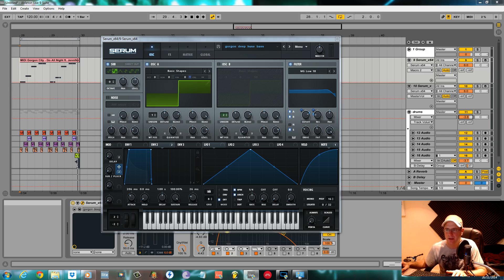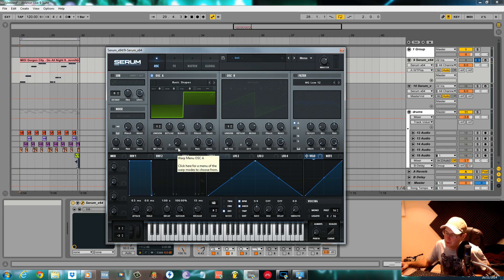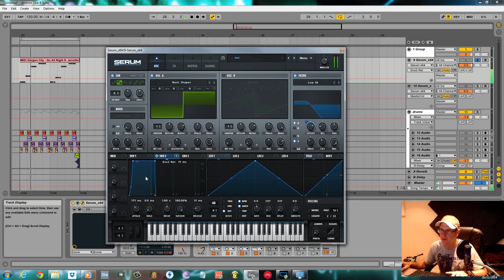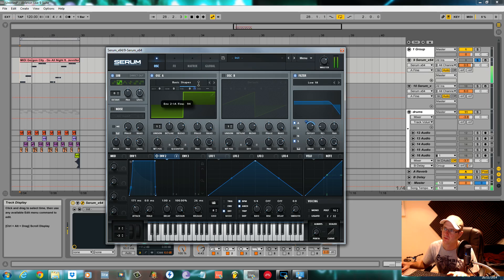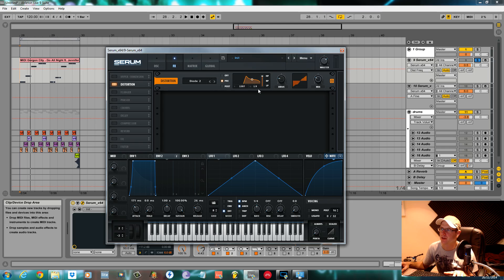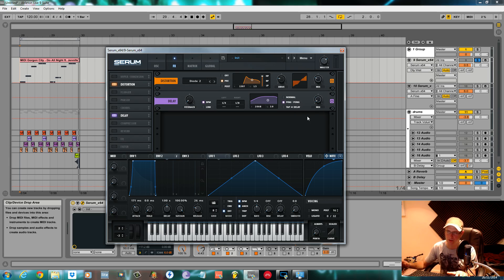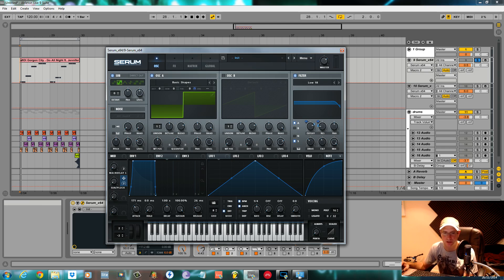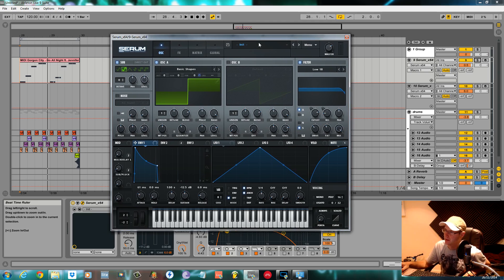How to make a Gorgon City - Style, Deep House Bass, with Serum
A Tutorial with commentary of how to make a Gorgon city style Deep House Bass using Xfer Records Serum.